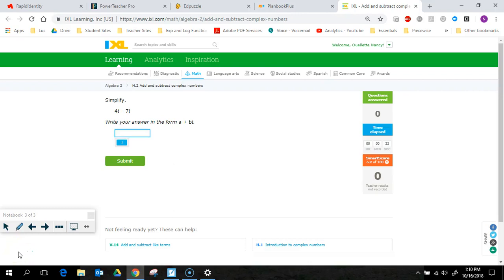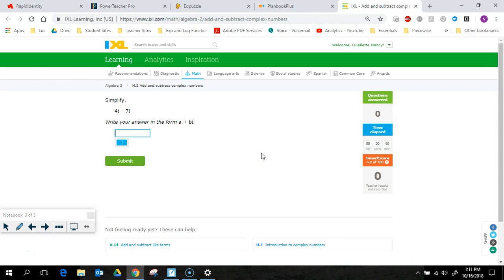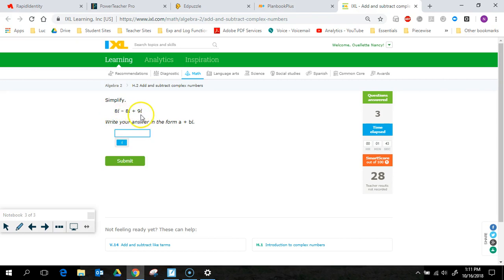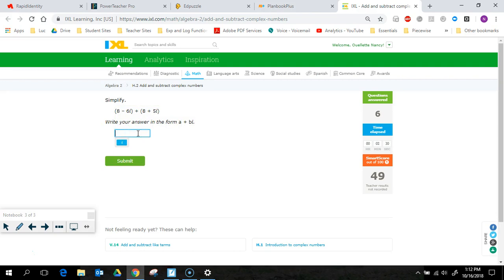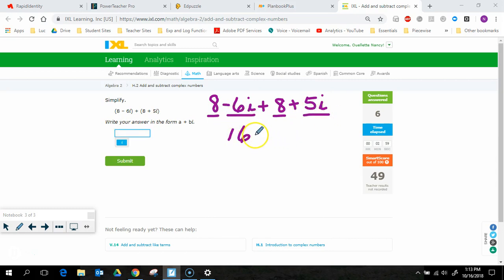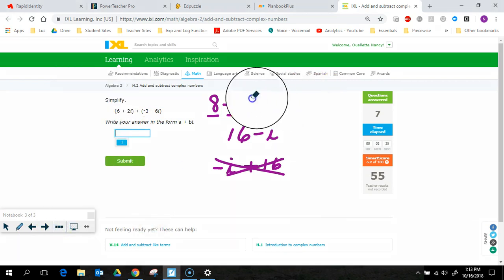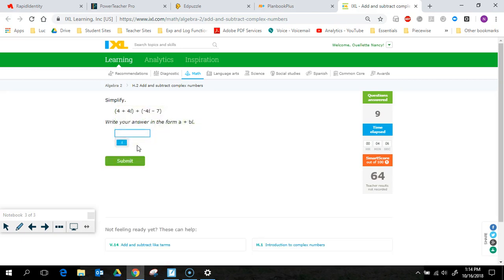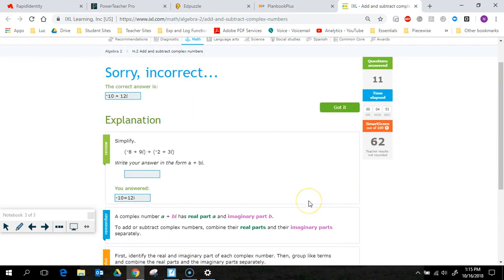IXL A2 H 2 ADDING AND SUBTRACTING COMPLEX NUMBERS